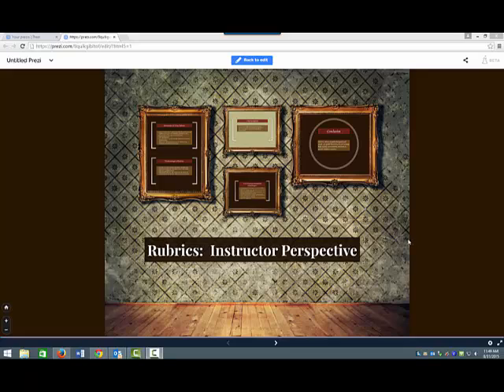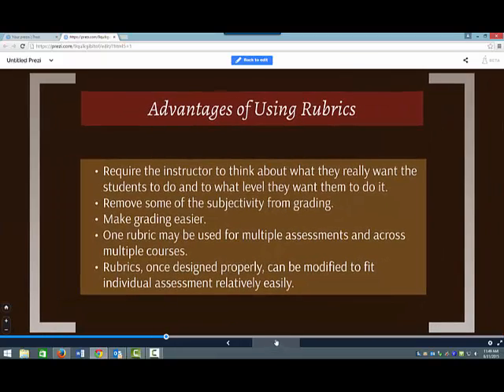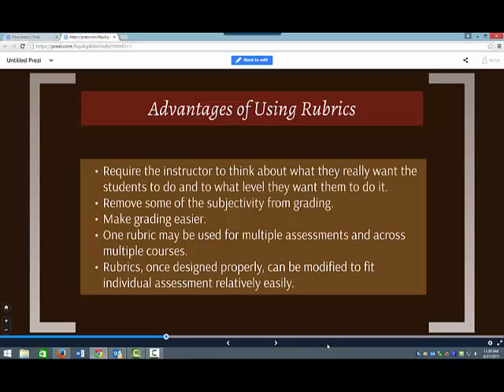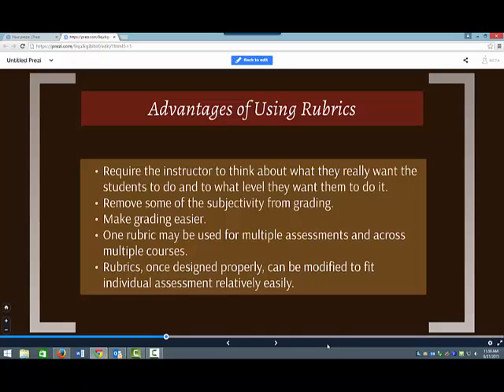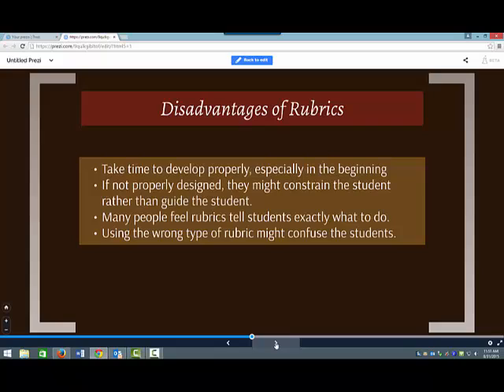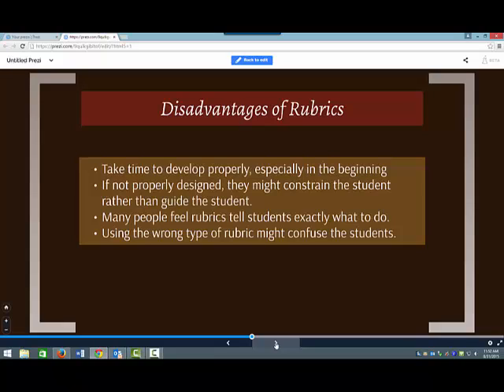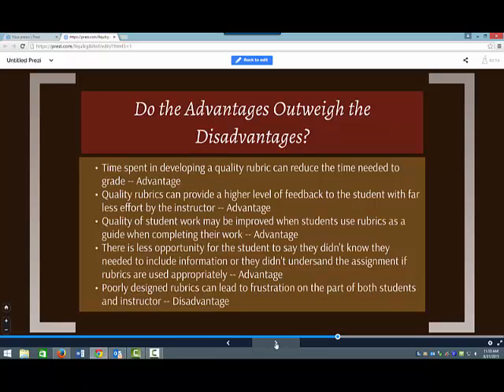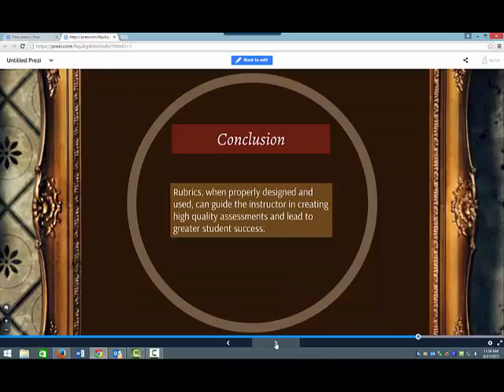Rubics Instructor Perspective